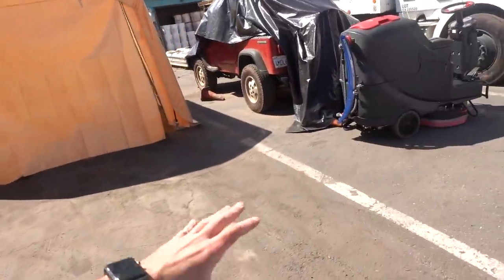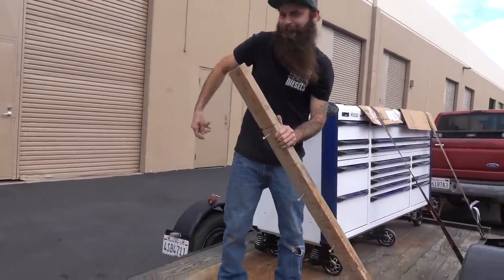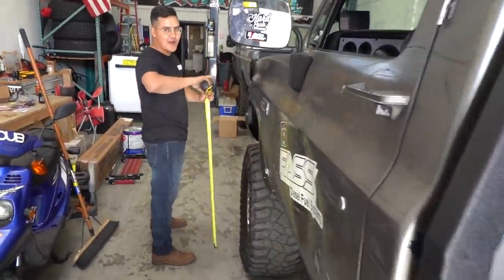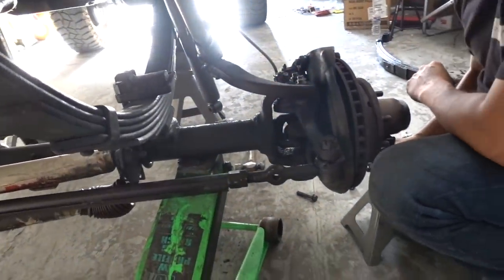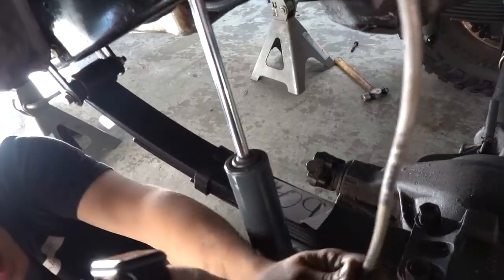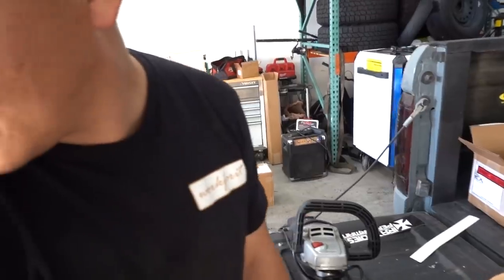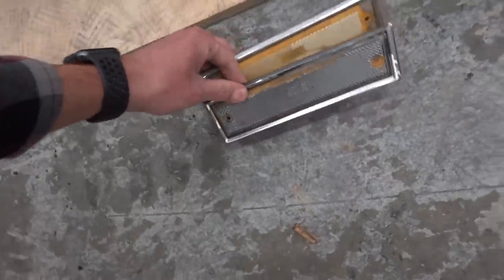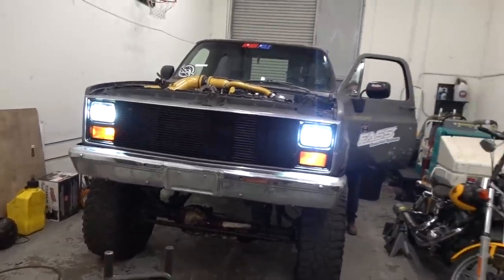HUGE SHOP NEWS!